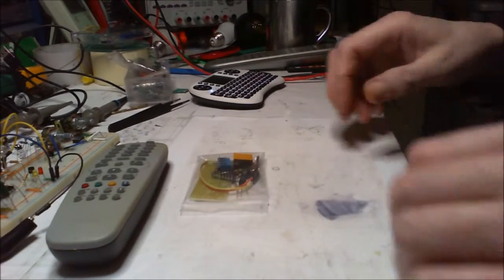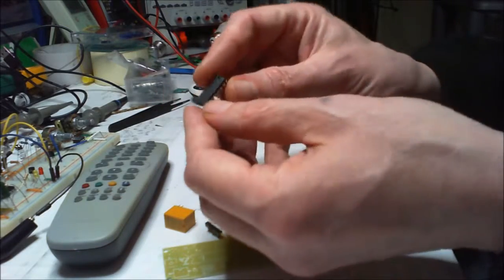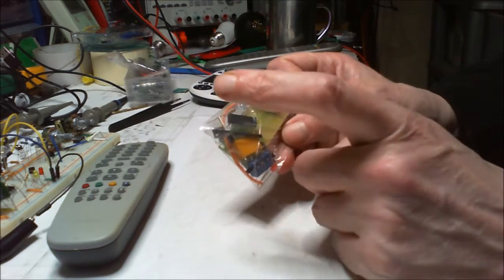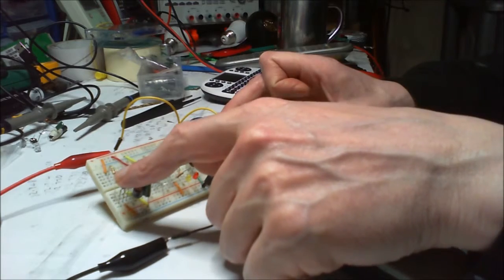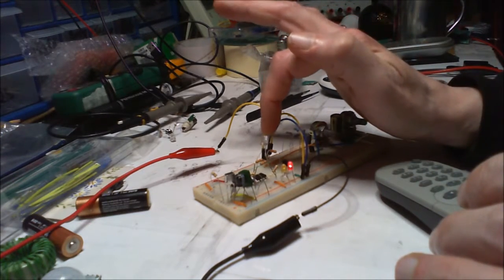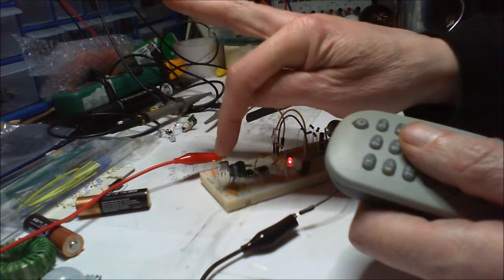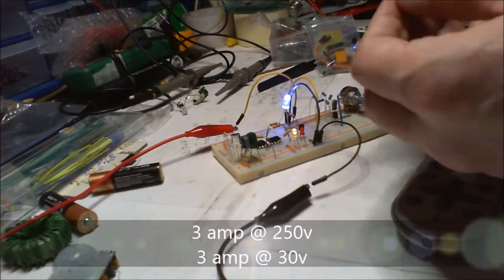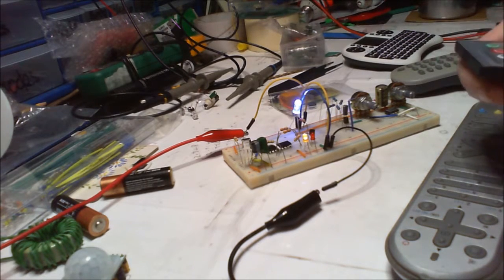DIY Remote Controlled 12 volt or 240 volt Switch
I bought a Infrared Remote Control Switch as a kit off an eBay seller. The kit had some parts missing so I informed the seller and while waiting for there response I decided to search for a circuit which would do the same remote control switching of a 240v or 12v up to 3 amp load.
I found a similar circuit and after finding equivalent transistors and IR receiver as I do not have what the online circuit uses I tried to build my own.
At the moment with my example I only switch an LED with an old TV remote. I need more socket board space to place the relay.